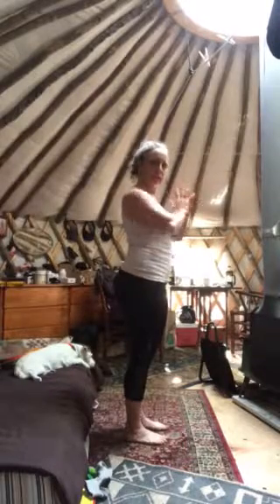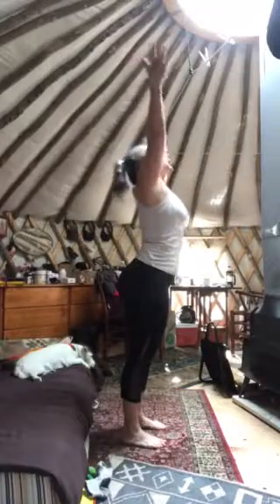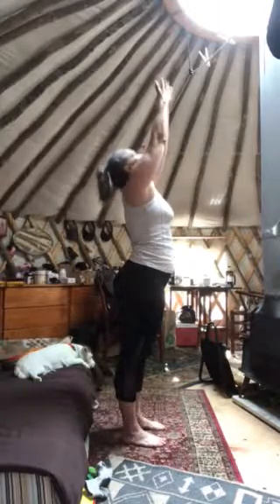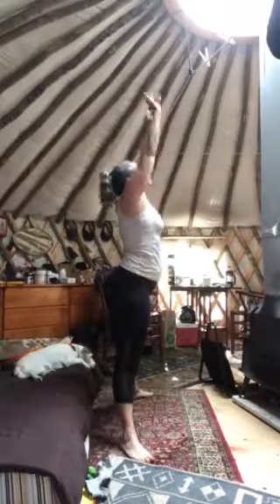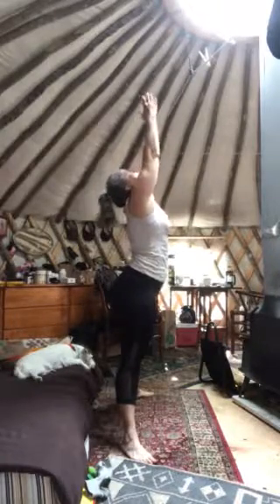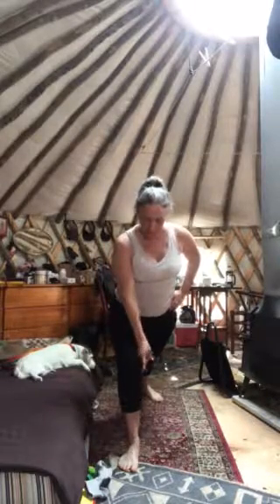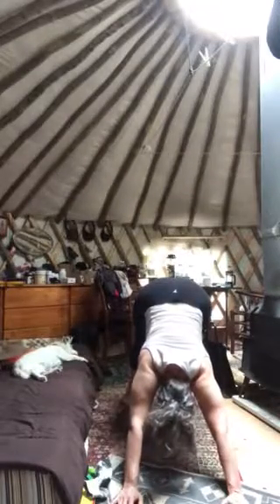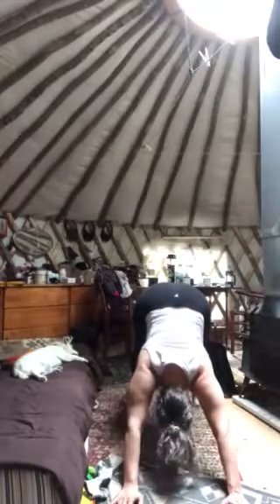SportYoga to Burn Fat